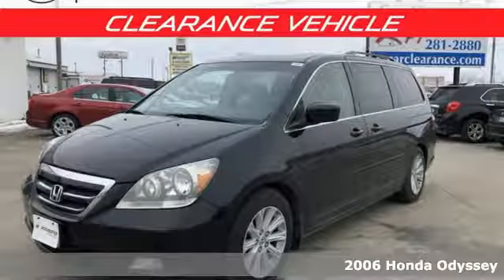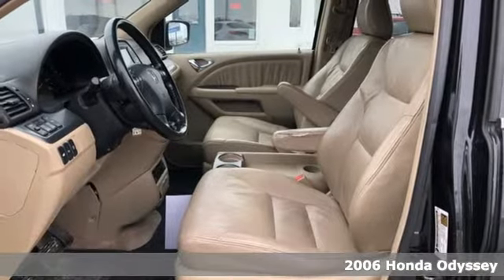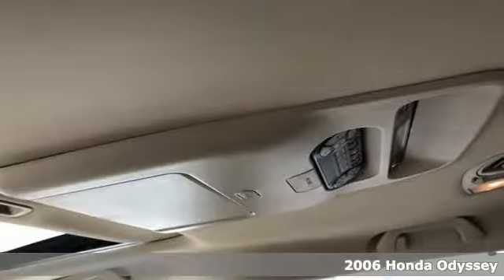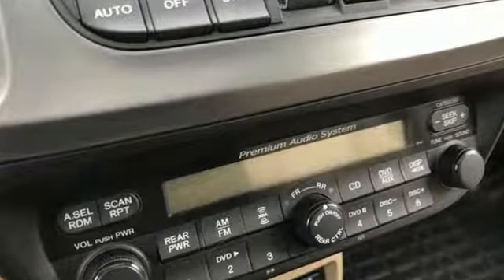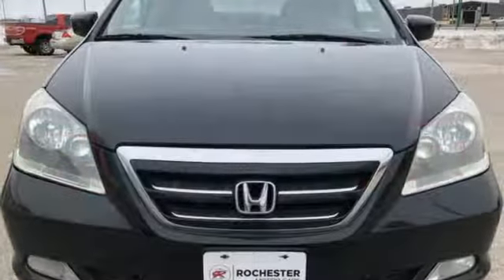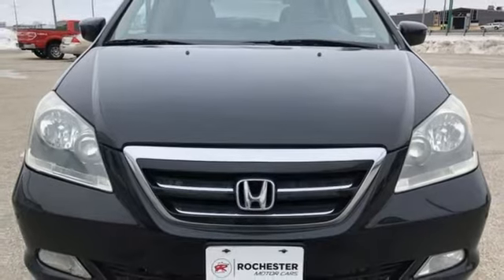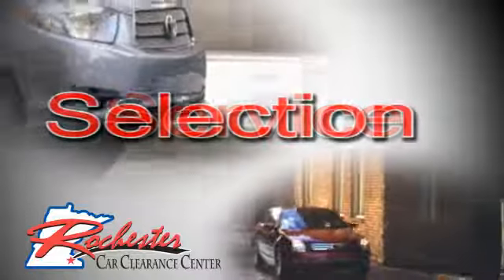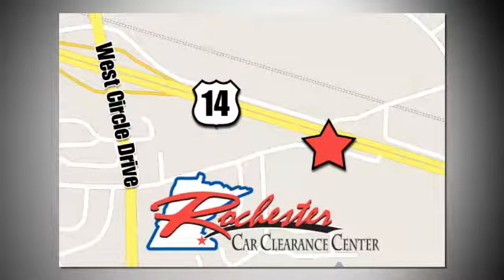2006 Honda Odyssey Rochester Winona, MN SA45189 - SOLD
Year: 2006
Make: Honda
Model: Odyssey
Trim: Touring
Engine: 3.5L V6 SOHC i-VTEC 24V
Transmission: 5-Speed Automatic with Overdrive
Color: Black
Mileage: 253877
Stock #: SA45189
VIN: 5FNRL38816B028345
Recent Arrival! Odyssey Touring Black 20/28 City/Highway MPGbrbrAwards:br * 2006 KBB.com Best Resale Value AwardsbrFor more information, Kelley Blue Book is a registered trademark of Kelley Blue Book Co., Inc. Stop by, call or email us today at Rochester Car Clearance Center. We look forward to earning your business!

Tune-Ups
Transmission Service
Brake Service
Performance Parts
Factory Wheels

Address:
2980 HWY 14